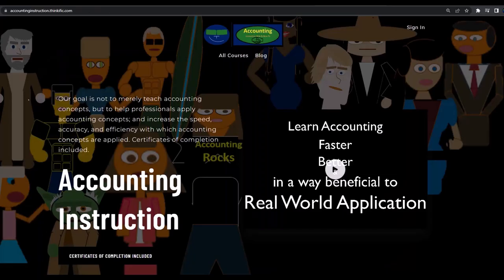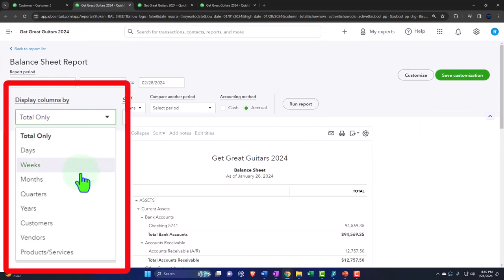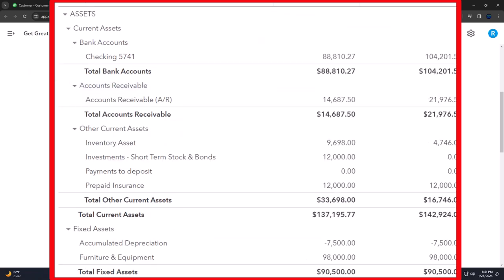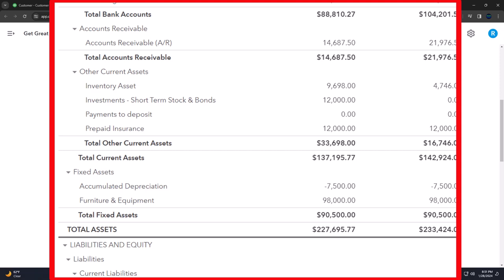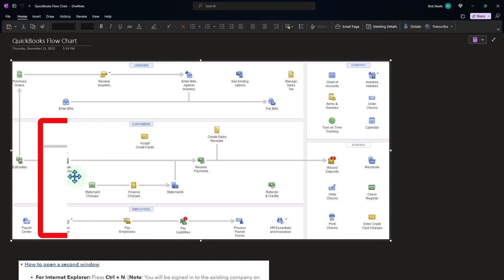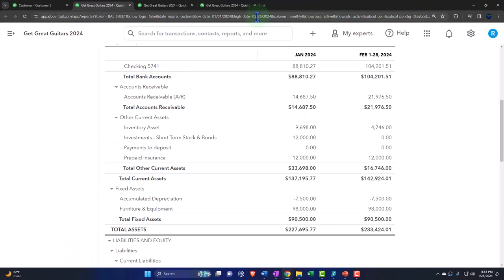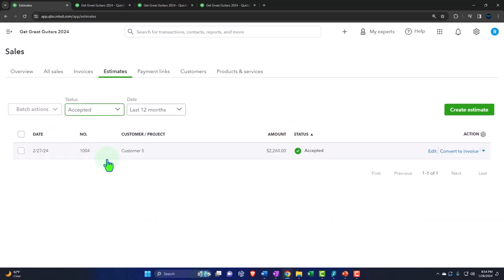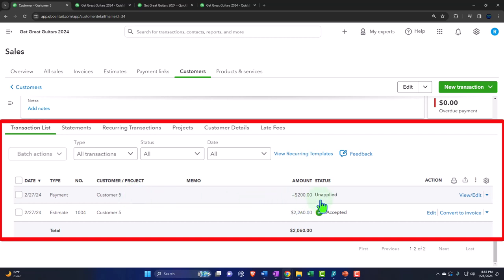Rental Income Invoice, Receive Payment, & Deposit 8344 QuickBooks Online 2024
Rental Income Invoice, Receive Payment, & Deposit
QuickBooks Online 2024